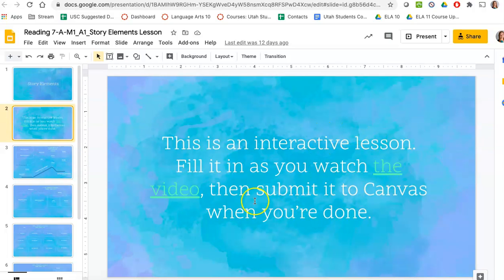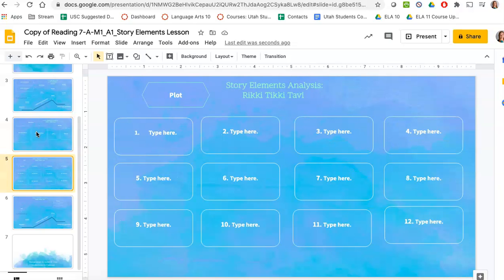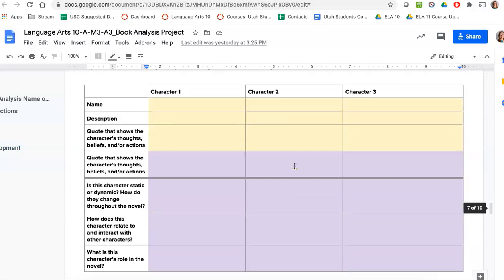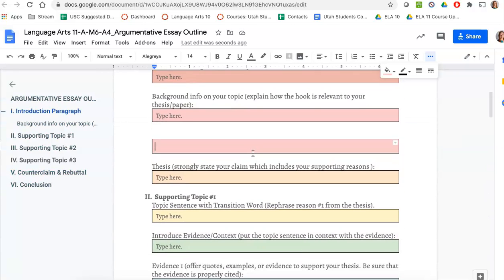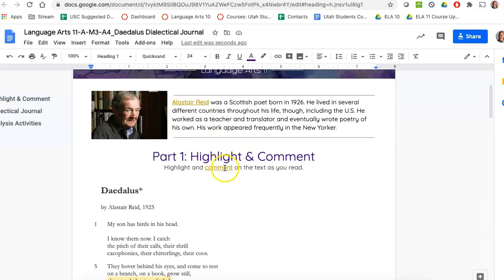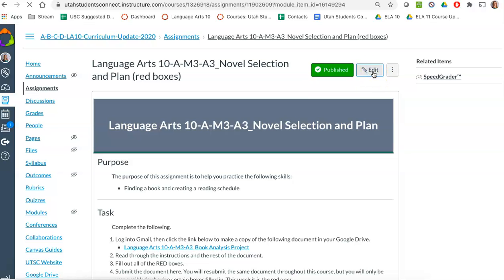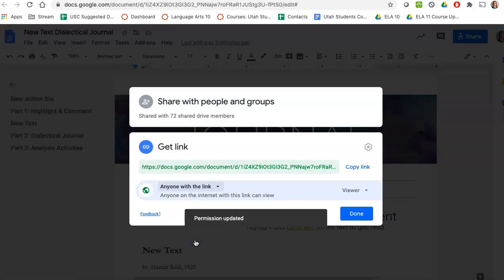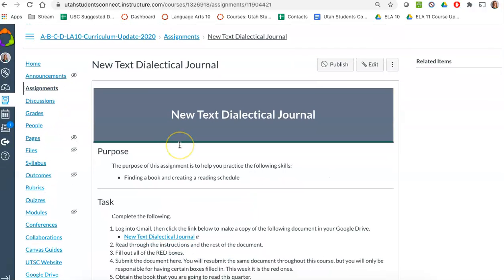How to Build a Canvas Course Part 3 - Assignment Tips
These are some of my best tips for creating Canvas assignments, tried and tested by teachers and students.

Sorry about the baby crying in the background!